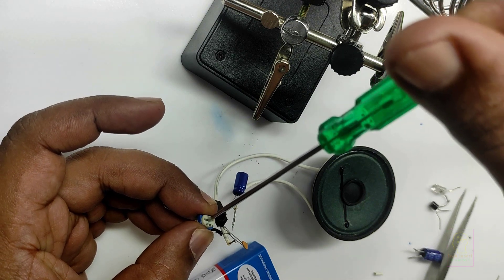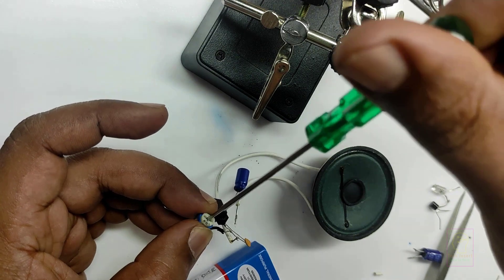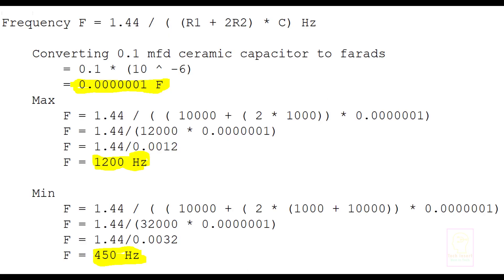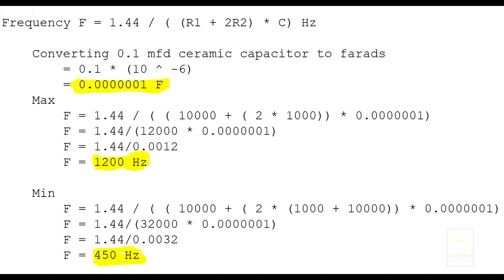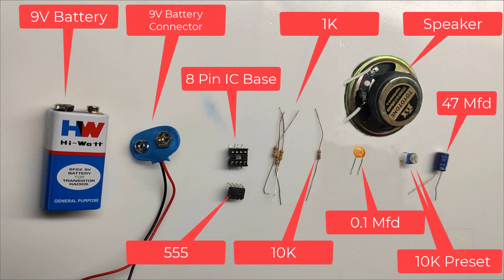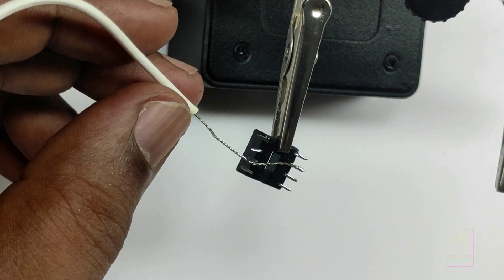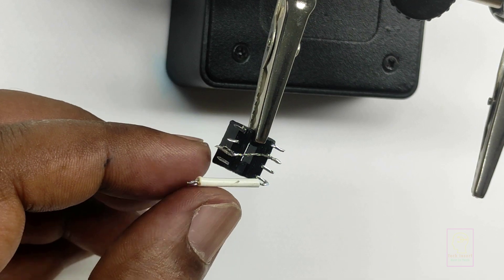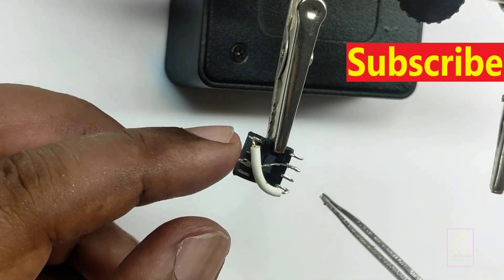How to make Sound Generator | DIY Sound Generator Using 555 Timer | Alarm Sound Generator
Here we had wired the 555 timer IC as an astable multivibrator with a frequency range of maximum of 1200Hz and minimum of 450Hz. The calculations are also given in the video. The sound is generated through a small speaker.

Components used
 555 IC -1
 8 Pin IC Socket/Base - 1
 10K  - 1
 1K  - 1
 10K Preset - 1
 0.1mfd Ceramic Capacitor -1
        Speaker - 1
 47Mfd Capacitor -1
 9V Battery -1
 9V Battery Connector - 1
 Wires